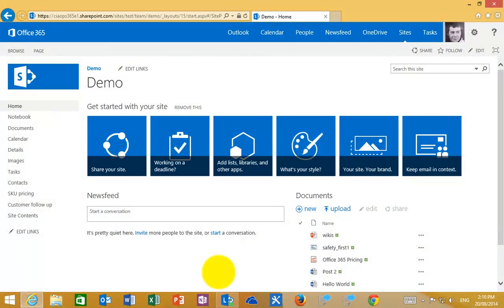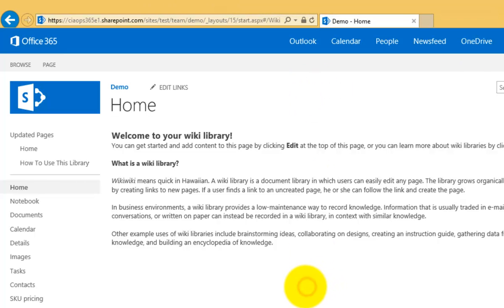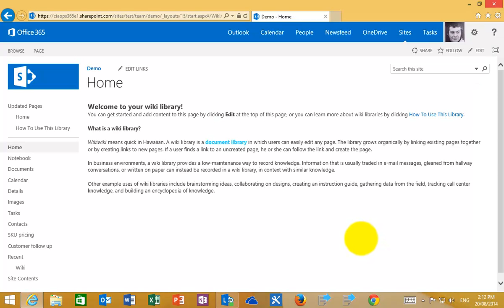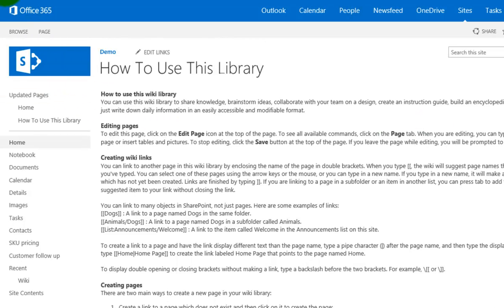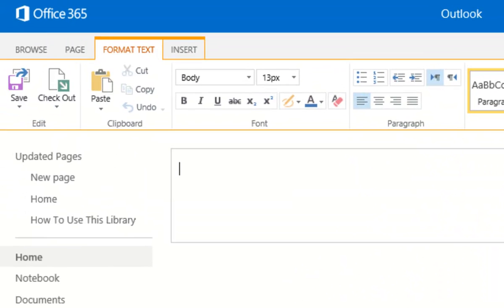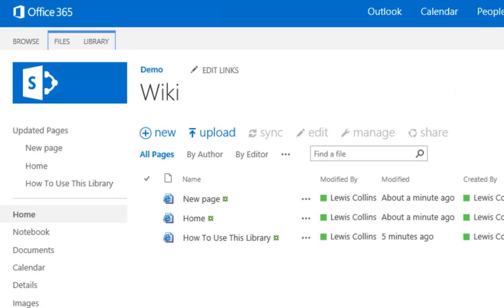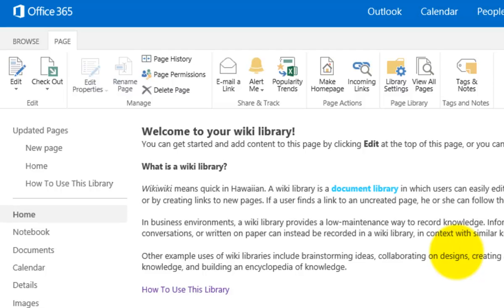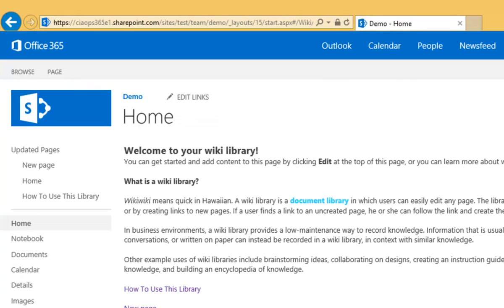SharePoint Online Wiki Basics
This video will show you how to add a Wiki app to your SharePoint Team Site and then customise the pages in there. You learn how to edit Wiki pages, link to existing pages and create new pages. You'll also see how to alter the default page the Wiki library displays.